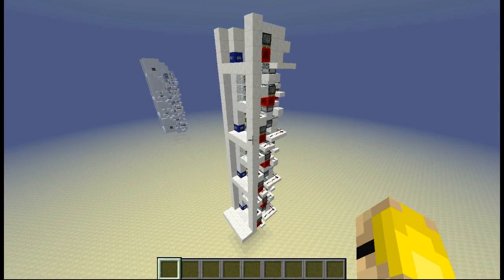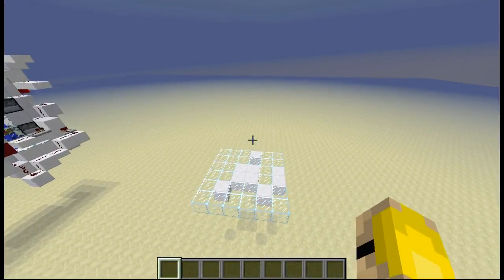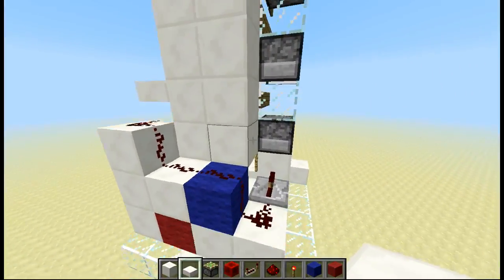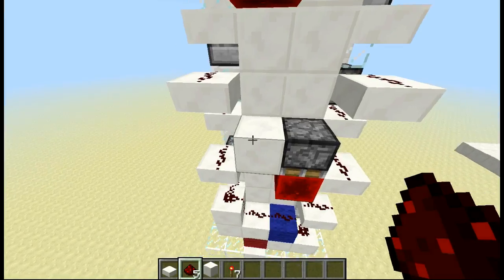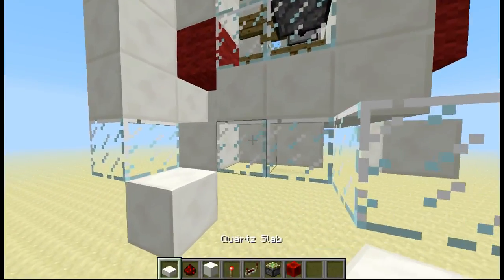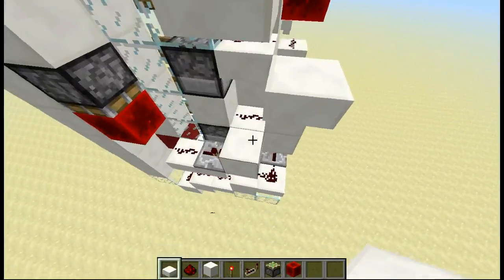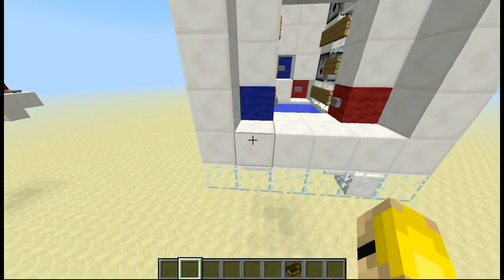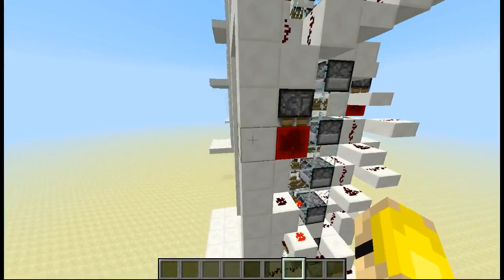Tutorial | Simple, Sophisticated Elevator | NOW 6x6xH [1.5]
[Simple design, sophisticated functions]
Yeah that's right, managed to compact it down to 6x6!  A little bit of elbow grease and determination did the trick it seems :D